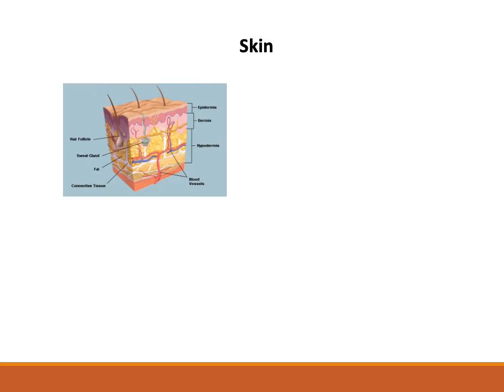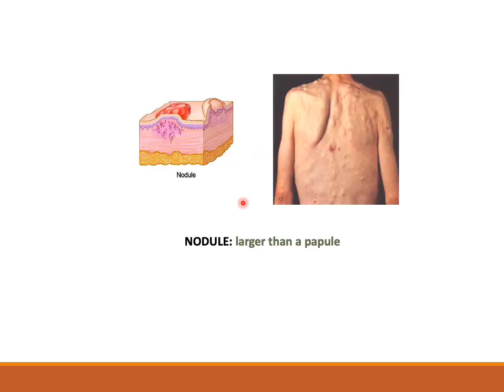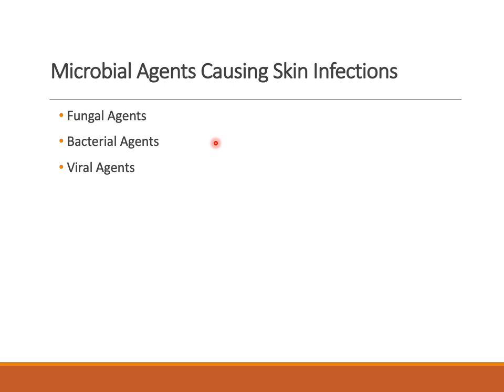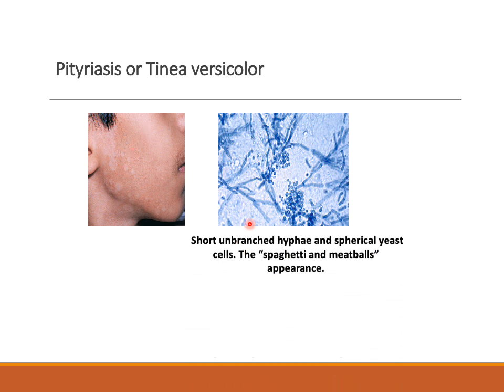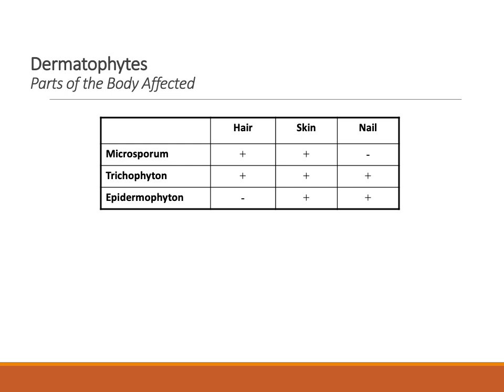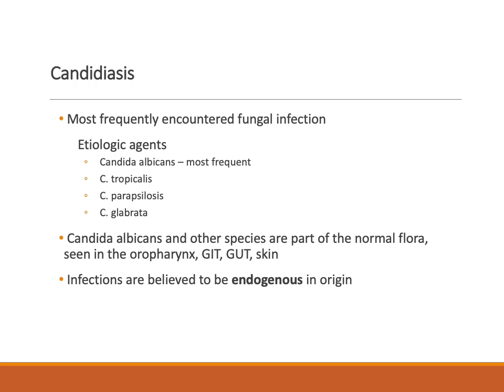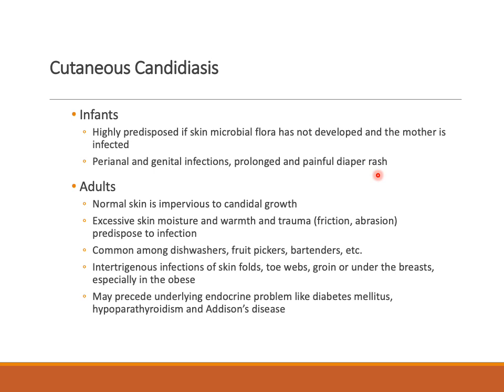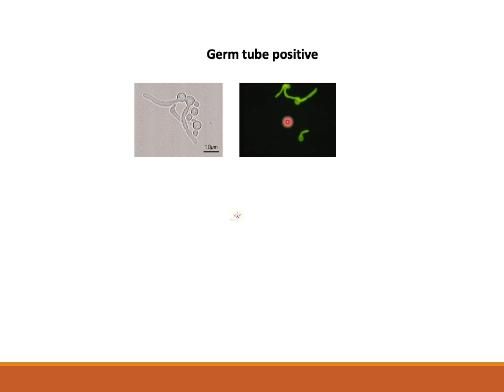Microbial agents causing skin infection - Part 1 - Microbiology